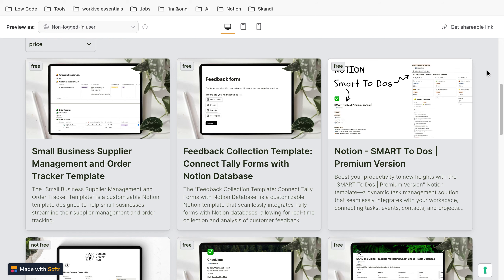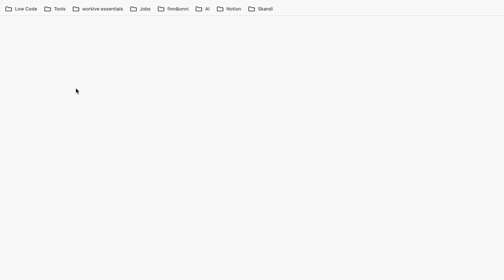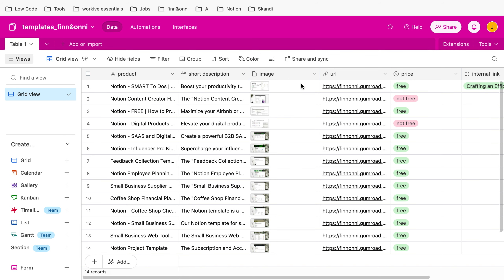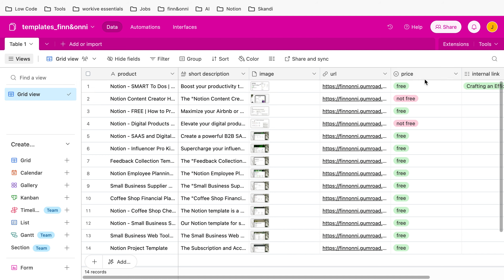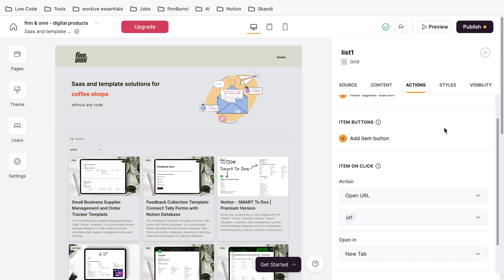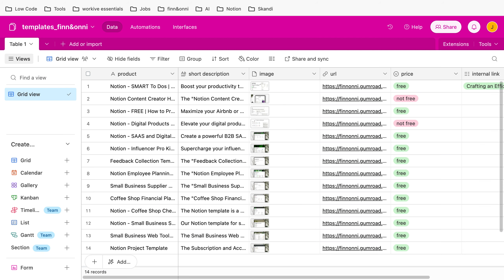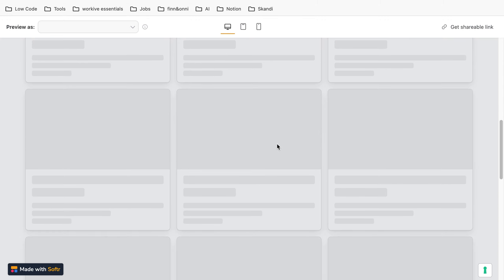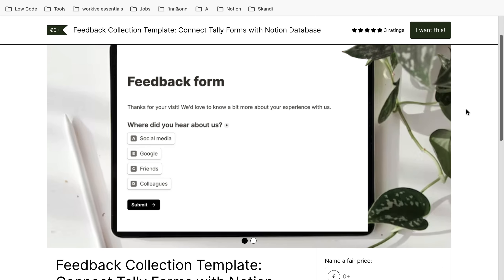How to sell digital products with softr and gumroad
In this video we look at how to sell digital products with softr and gumroad.

We create a clickable field in a softr list view which will lead to the respective gumroad product.

If you want to learn more about how to build and market digital products just check out our site ⬇️

Ad.

This video is perfect for whoever enjoys building digital products or saas with airtable and softr.io.